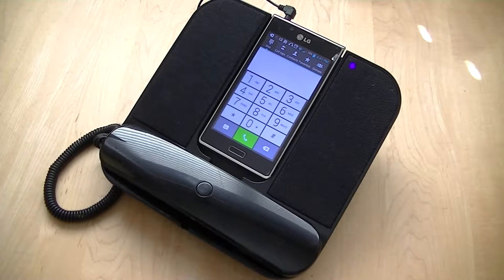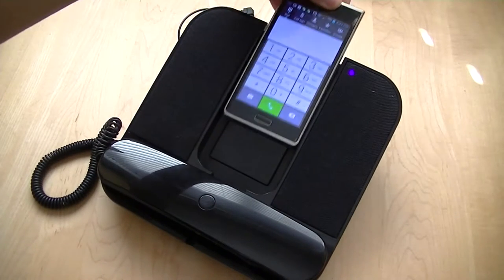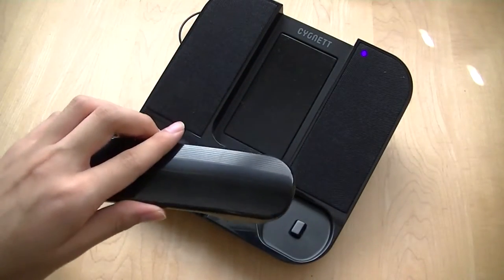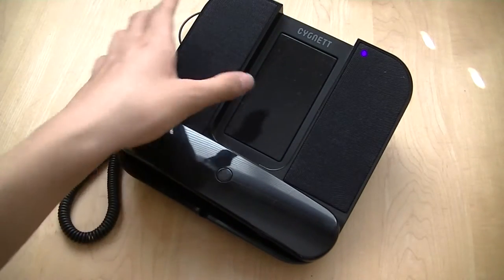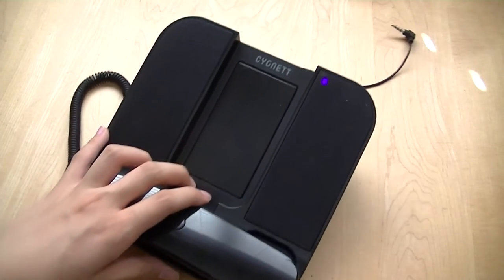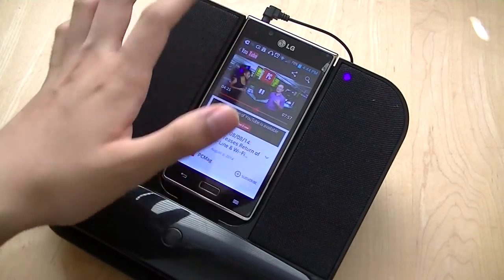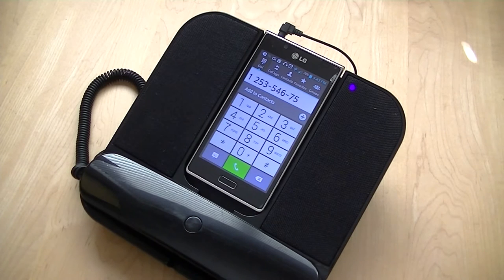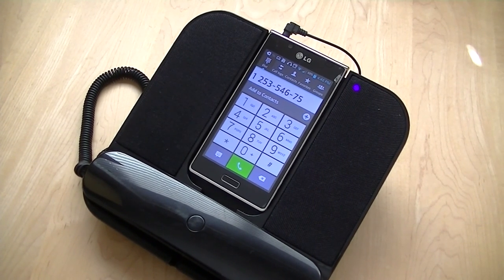Cygnett SpeakUP Smartphone Dock REVIEW:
The SpeakUP creates the illusion of transforming a smartphone into a regular land phone. However, the poor audio quality. limited support (of phone models), and stiff competition from Moshi's POP, makes this one a tough sell...